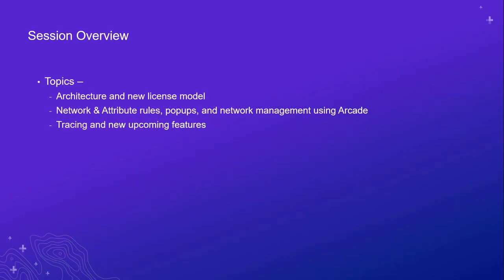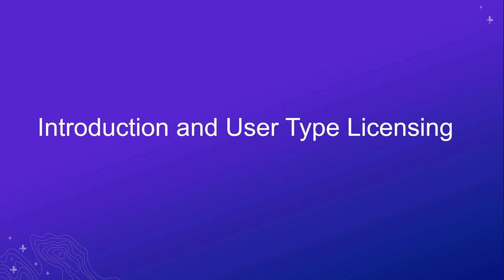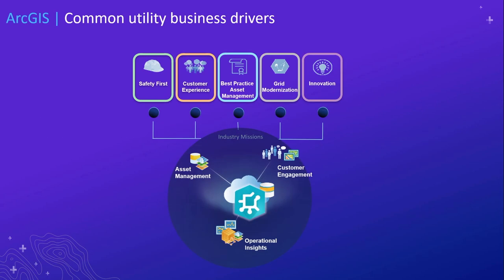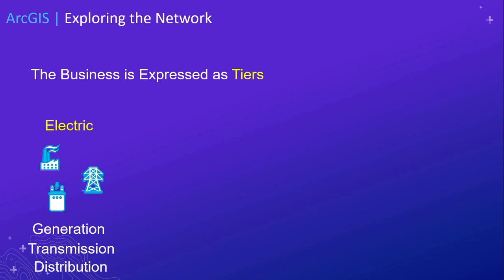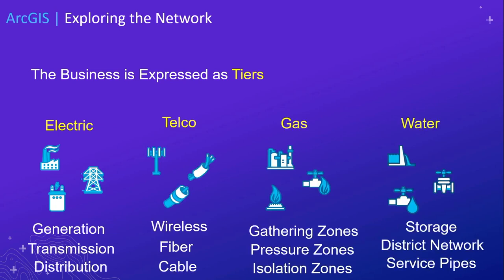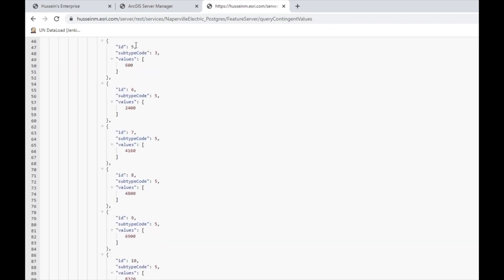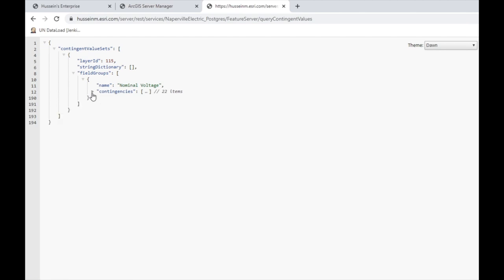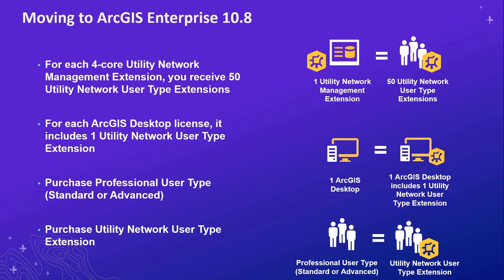Network Management with ArcGIS - Introduction to the Utility Network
Overview of the utility network, branch versioning, attributes rules, ArcGIS Pro editing environment, and the other components that make up the ArcGIS capabilities for managing utility data. In this session the audience will get a high-level description of the different components that make up the utility network through slide presentations and demos from the development staff.